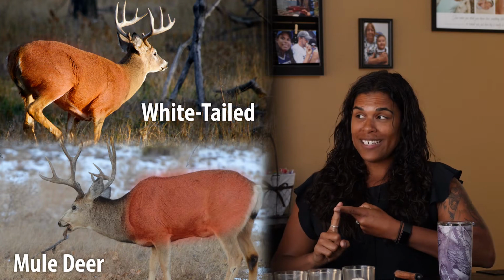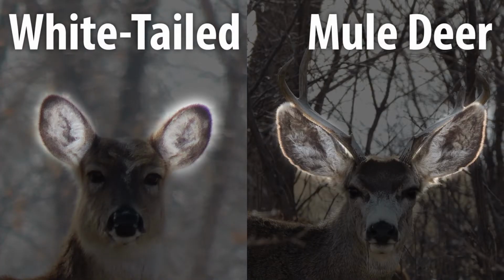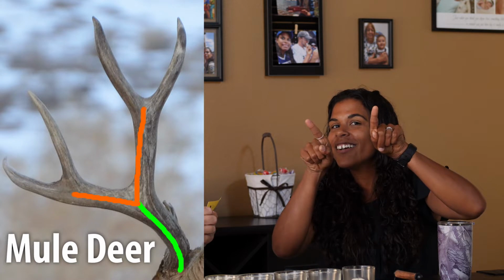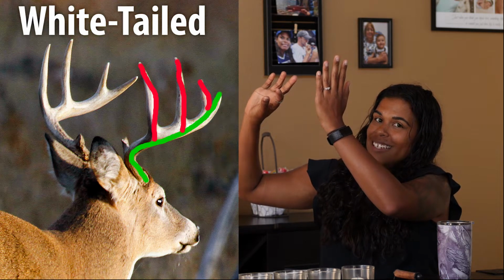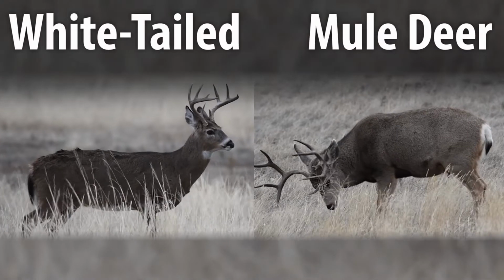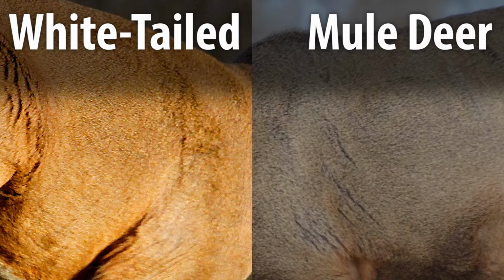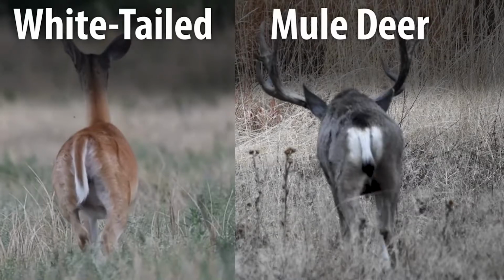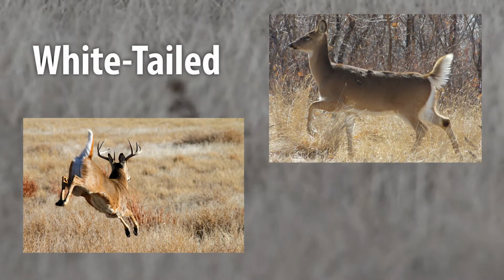Episode 8: Wildlife Identification - Audio Described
This is an audio described version. It’s quiz time! Matt teaches me all the ways to spot the difference between whitetail and mule deer. Wildlife identification is vital in making sure you can properly recognize what you're looking to hunt when out in the field.